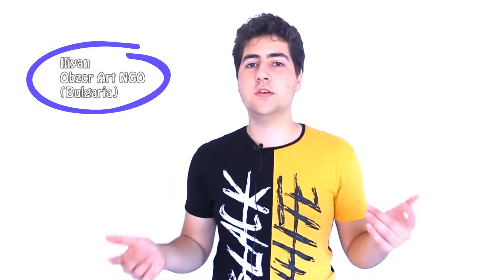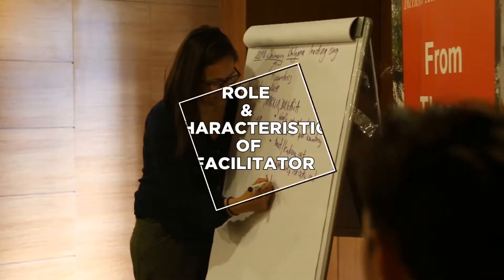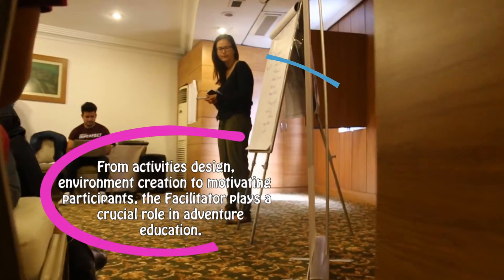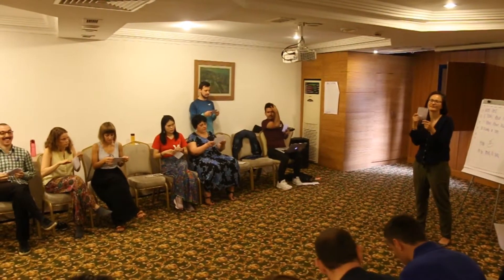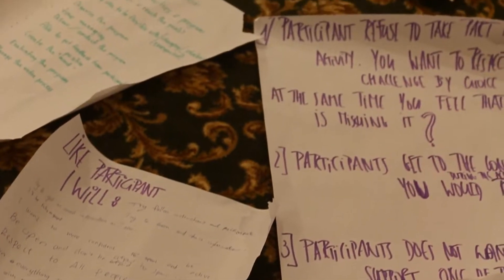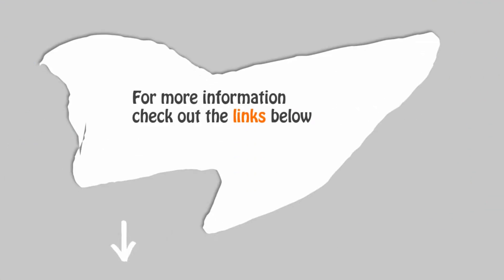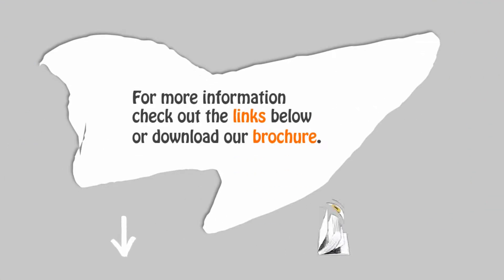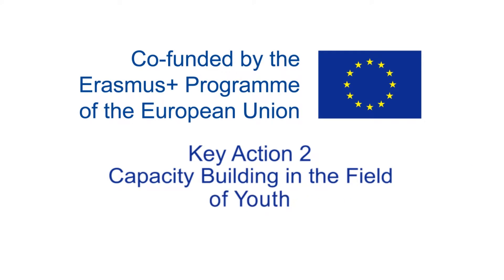The Role of Facilitators in Adventure Education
• Description: This video highlights the role of the facilitator in adventure education.  From activities design, environment creation to motivating participants, the facilitator plays a crucial role in adventure education.

• Implementation: The footage of our adventure-based education tutorials was shot during the “Inclusive Adventure Education: From Theory to Practice” project developed in Varna and Istanbul.

• Funding: Project ‘Inclusive Adventure Education: From Theory to Practice’ was implemented with support of Erasmus + Programme, KA 2, Capacity Building in the Field of Youth.

• Partners: System & Generation (Turkey), Volunteers Initiative Nepal (Nepal), Volunteer Spirit Association (Thailand), Orissa State Volunteers & Social Workers Association (India), Jubuk (Germany), Asociatia Scoala Inovatiei (Romania), Great Indonesia (Indonesia).

We are grateful to all partners and participants for their support and active contribution to these adventure-based education tutorials.